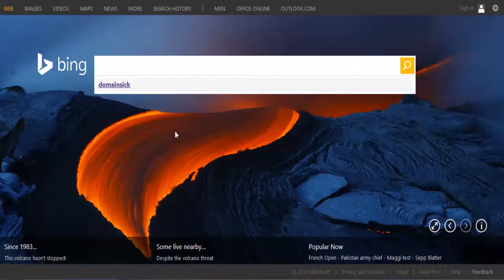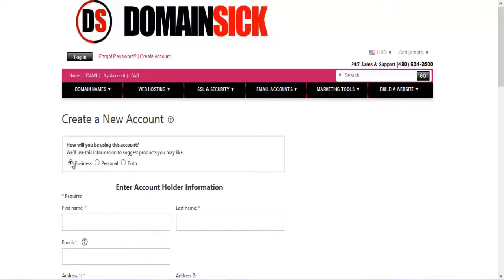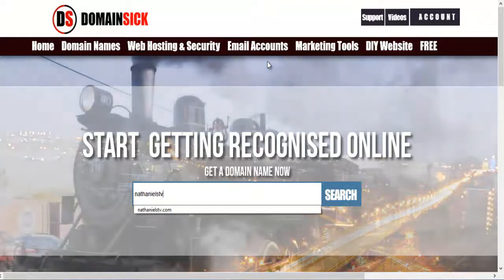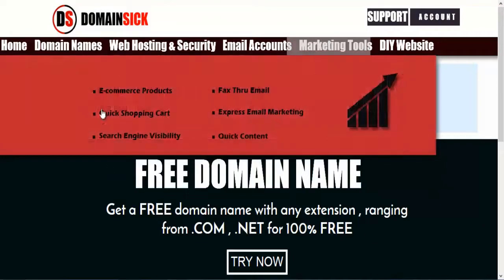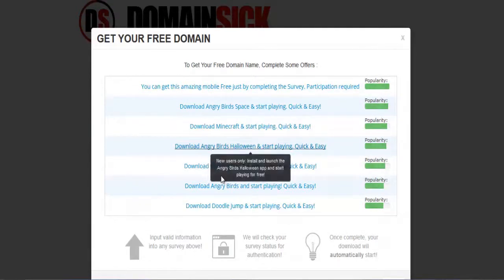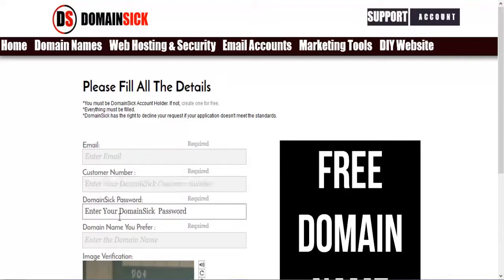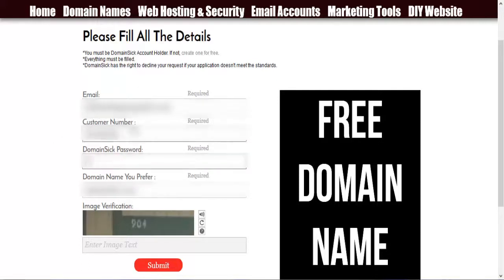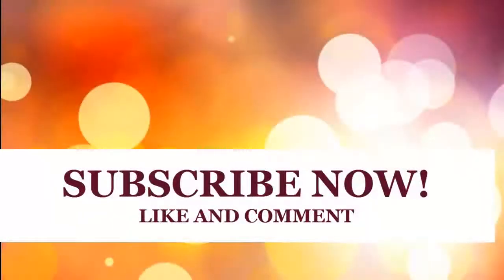How to Get Free com ,net ,org Domain Name and E Mail ID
Here in this video, you see - how to get a domain name with .com , .net or any other extensions for free!!!